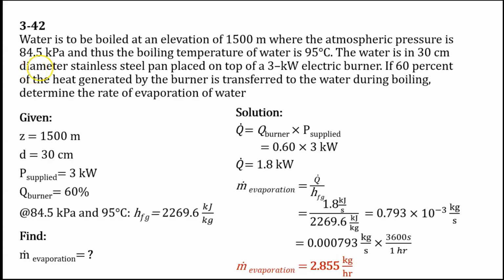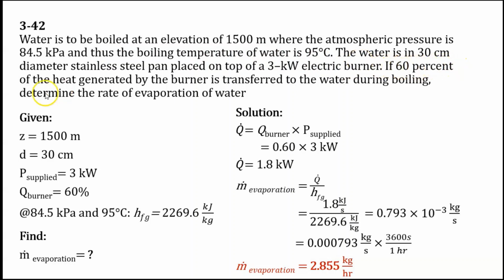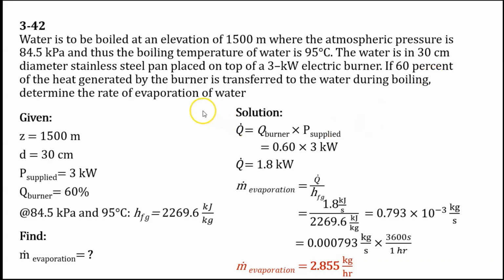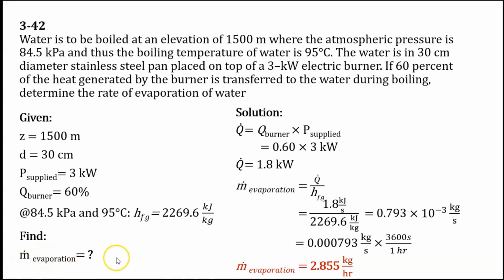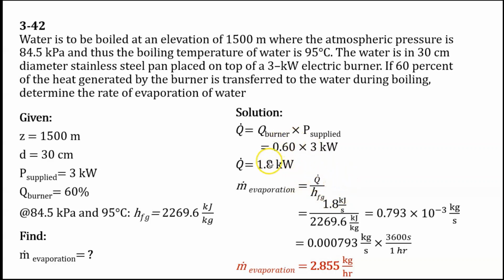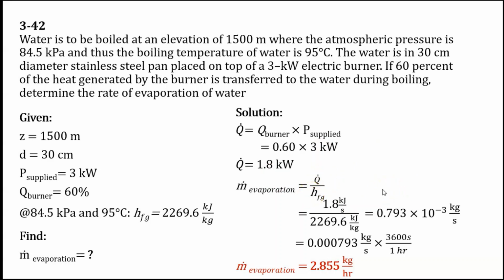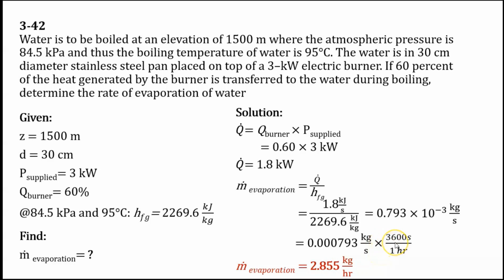Desmanos | Properties of Pure Substances | 2 BSABE - A